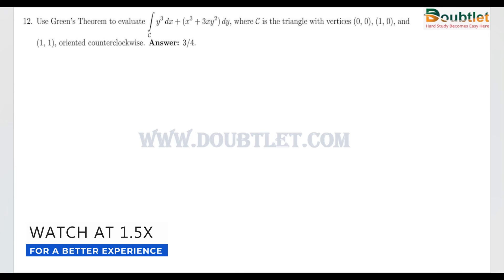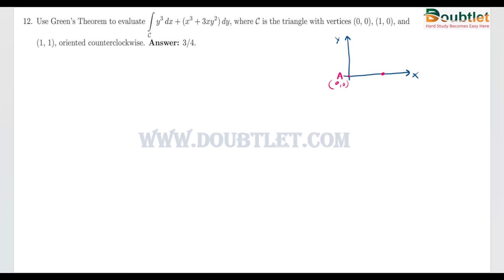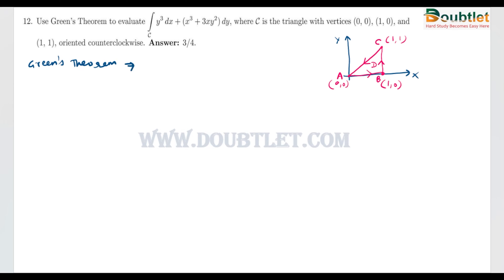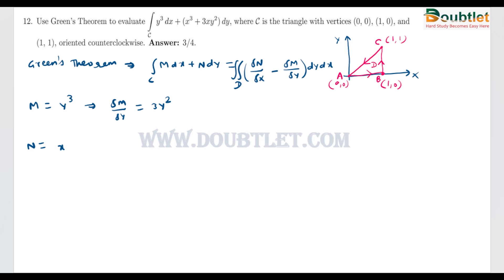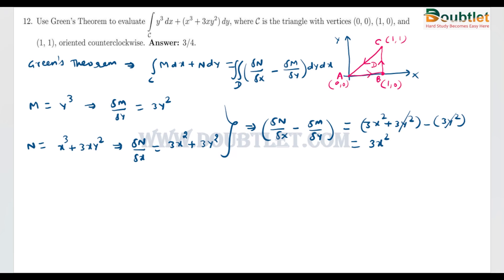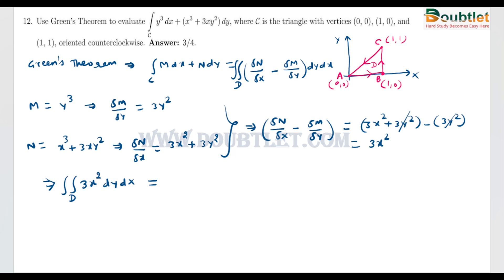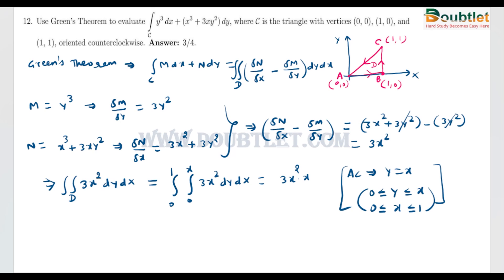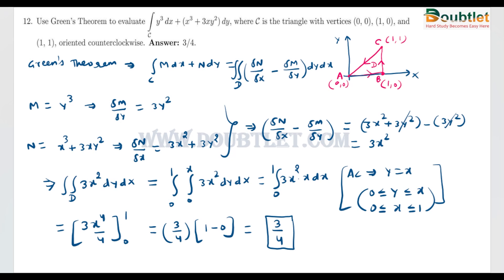Use Green's theorem to evaluate Where C is the triangle with vertices (0,0) (1,0) and (1,1) oriented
Question: - Use Green's Theorem To Evaluate Y3dx + 3xy2dy Where C is the triangle with vertices  (0,0) (1,0) and (1,1) oriented counterclockwise.
Step-by-step solution
Ask any doubt
Free Calculators
Focus rooms
Formula archive

Conceptual methods
Tips & Tricks